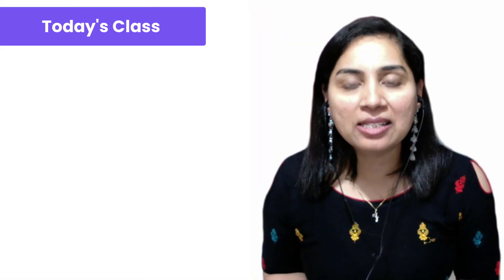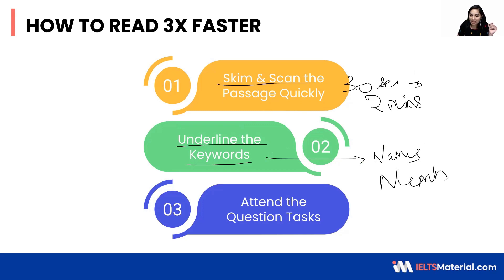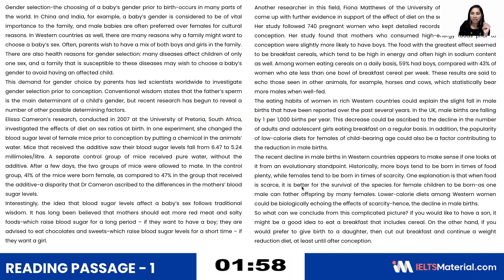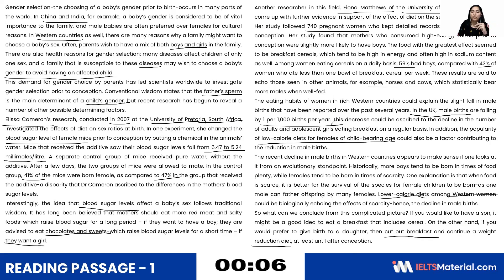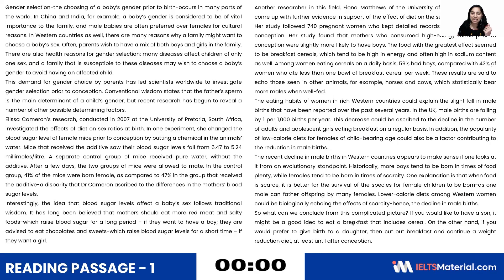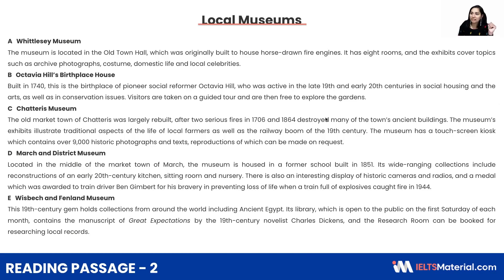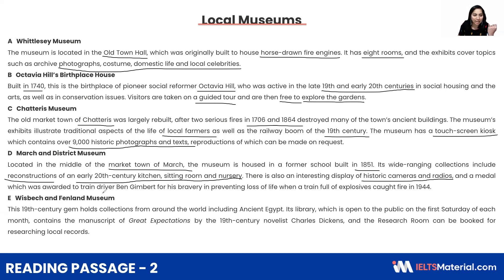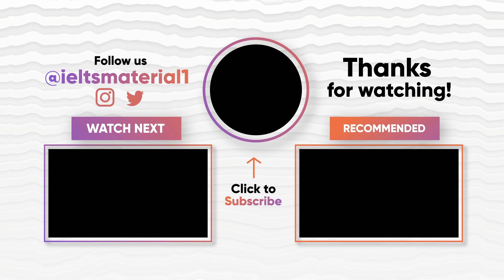IELTS Reading Tips & Tricks 2024 | Read 3X Faster | Increase your IELTS Reading Speed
Learn 3 step strategy on Speed Reading which will help you complete the IELTS Reading 2024 Section more quickly & efficiently. How much time will it take you to read 3 passages in IELTS Reading Section & answer 40 questions, more than the time you will get in in IELTS 2024 Exam.

Timestamp:
00:00 Introduction
00:26 LIKE, SHARE & SUBSCRIBE
00:51 How to Read 3X Faster
03:36 Guided Practice
07:28 Individual Practice
11:53 Final Thoughts